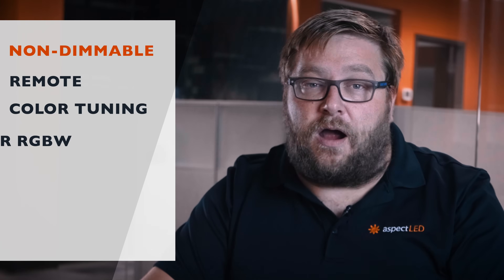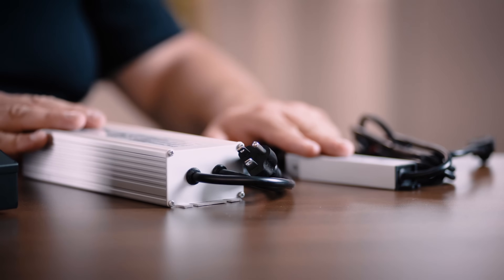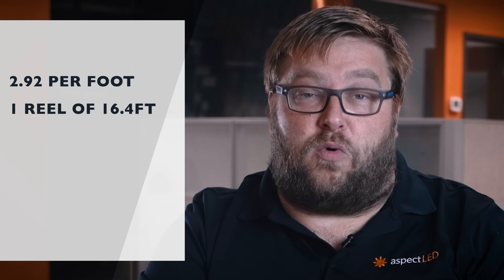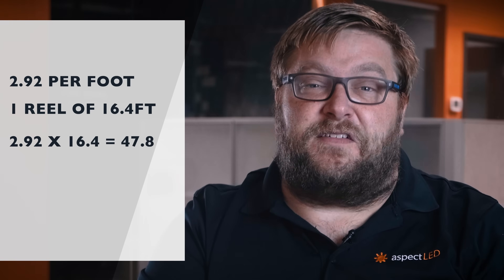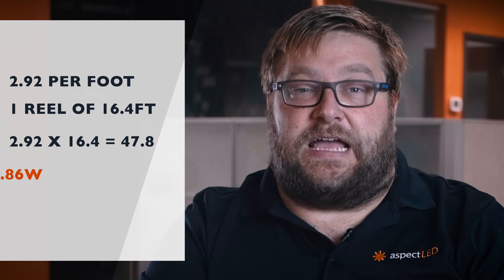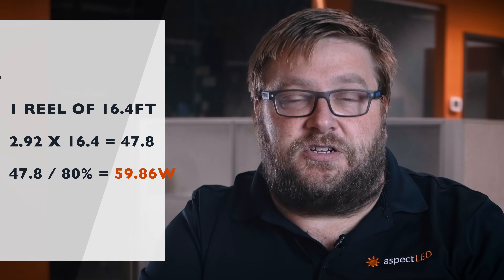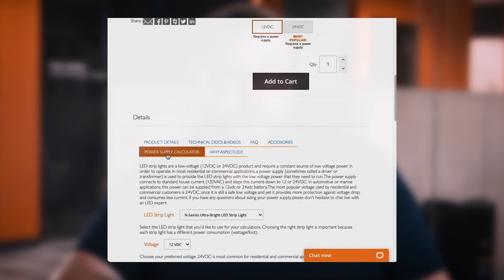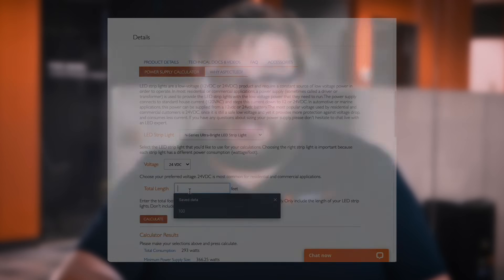How to choose an LED power supply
In this video, Marty shows you how to choose a power supply!

3.5" LED Recessed Light - YouTube